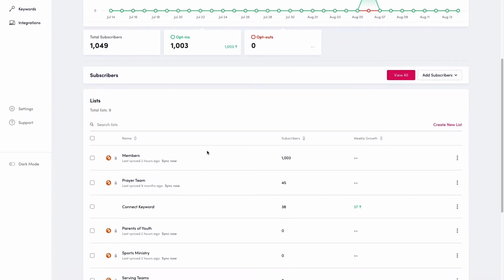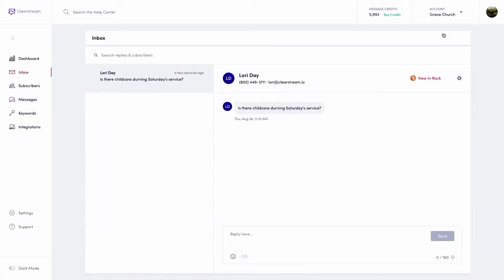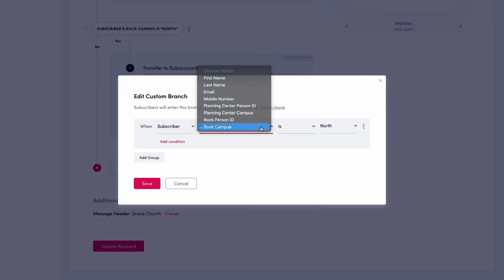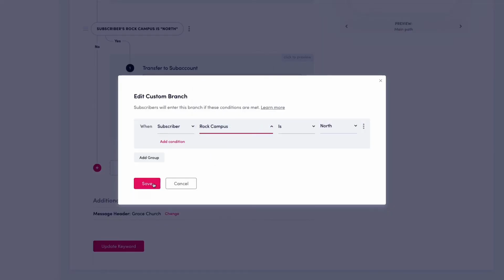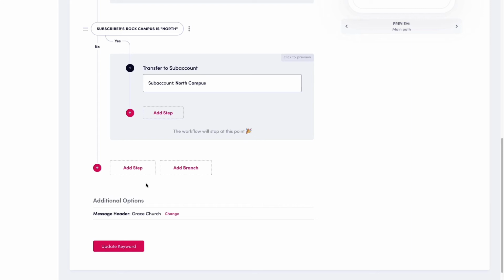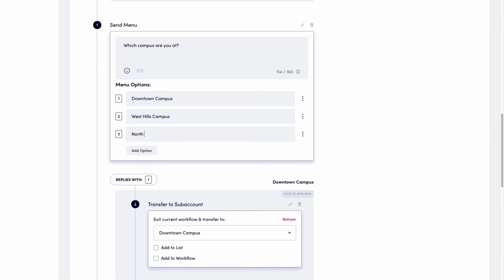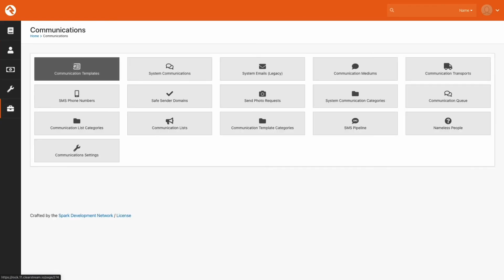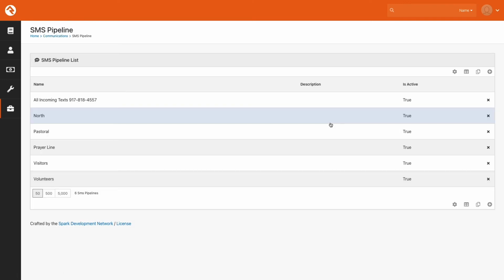Rock RMS Text Integration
Clearstream replaces Twilio in Rock and gives your team more functionality and faster message throughput. Our two-way texting integration allows you to text Rock Communication Lists and Groups, create new profiles, add people to Rock Groups and Workflows, retrieve profile data from Rock when people text in, and send texts based on their campus in Rock.

0:00 - Integrating Rock into Clearstream

0:43 - Text your Groups and Communications lists

1:15 - Create New People in Rock

1:38 - Automatically Retrieve Rock Profiles

2:08 - Rock Campus ID

2:41 - Clearstream’s Rock Plugin

3:19 - Why Clearstream instead of Twilio?